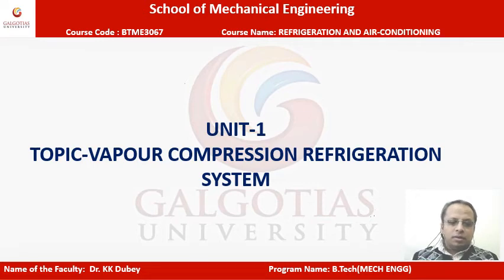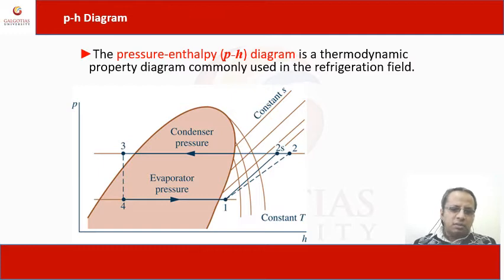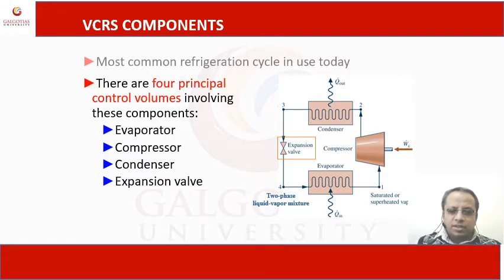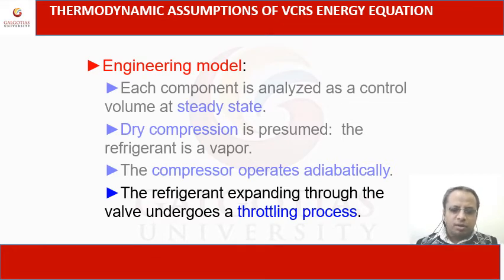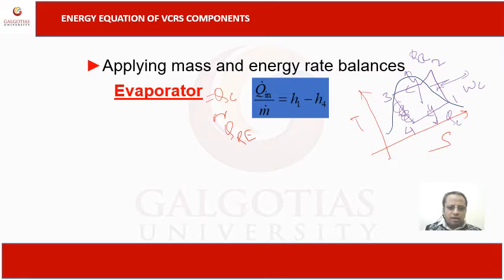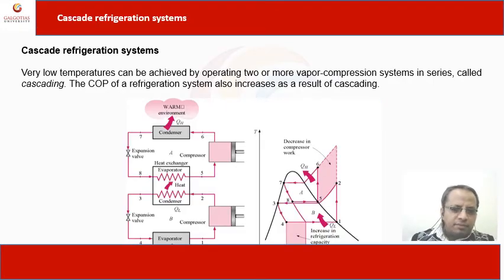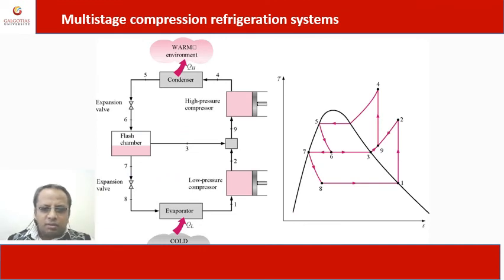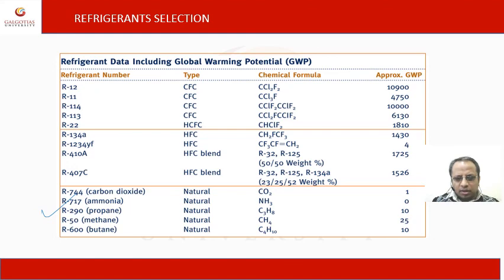BTME3067, Refrigeration and Air Conditioning: Vapor Compression Refrigeration System